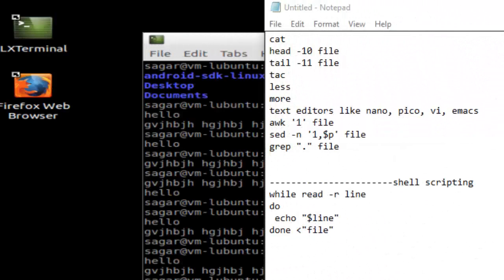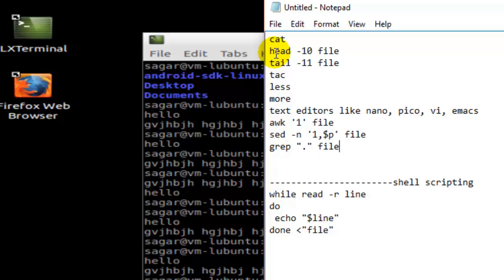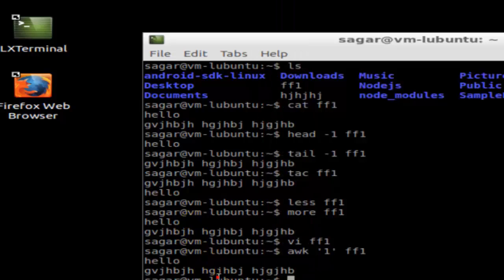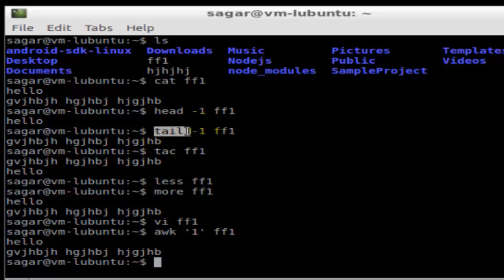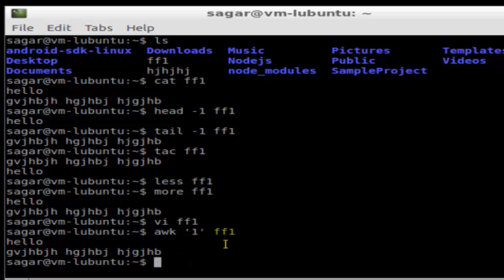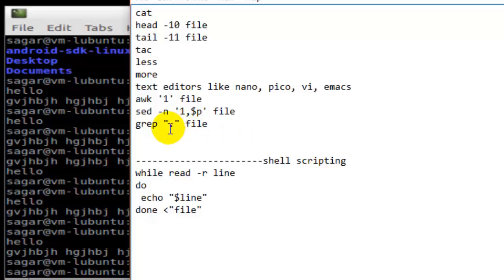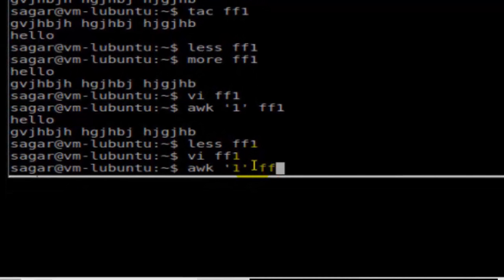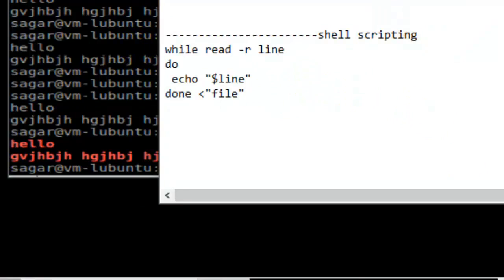How to view contents of text file in Ubuntu